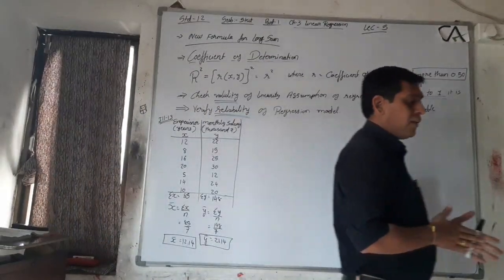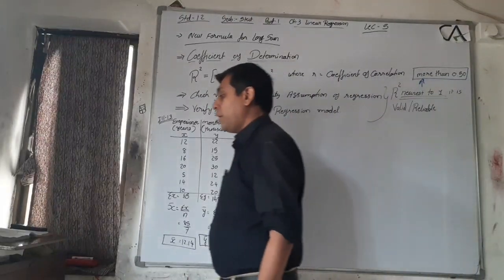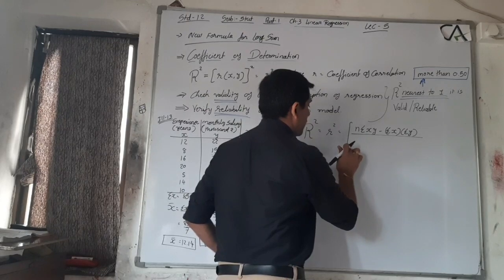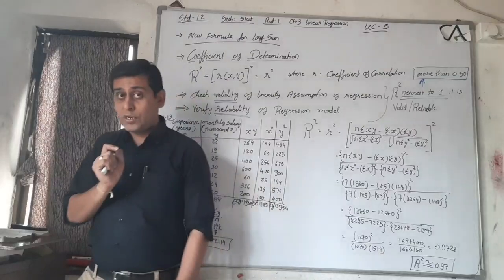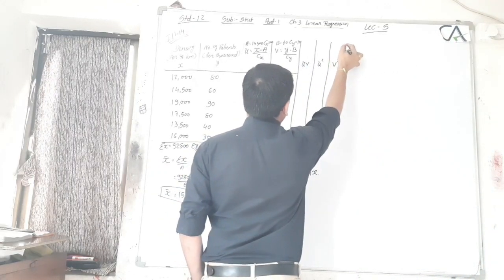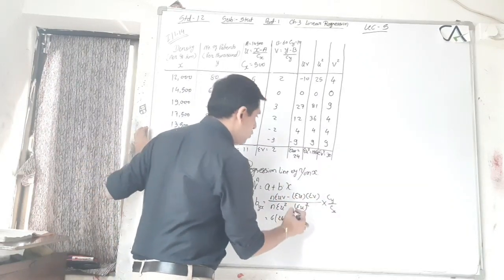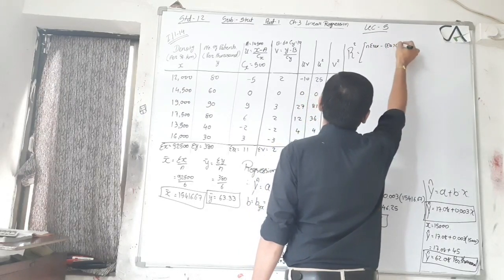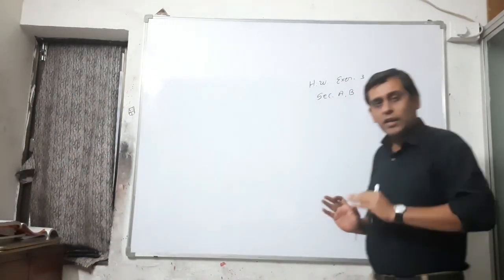STATISTICS : CH - 3 (LECTURE - 5) : BY DIPESH SIR